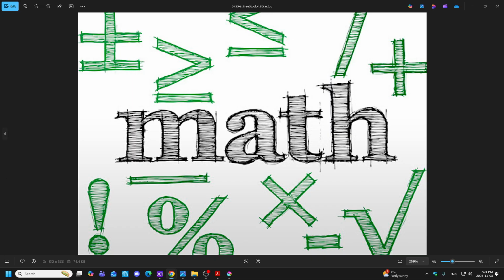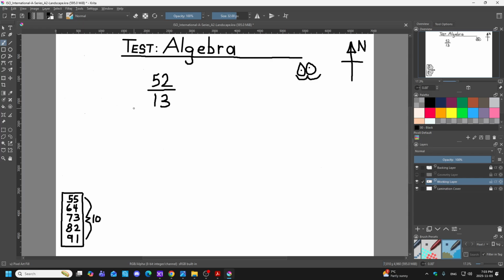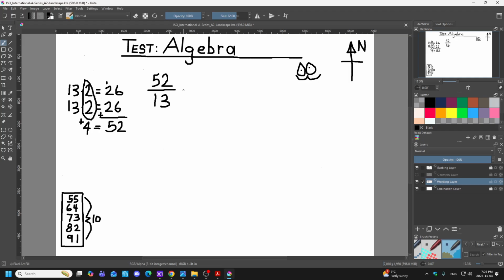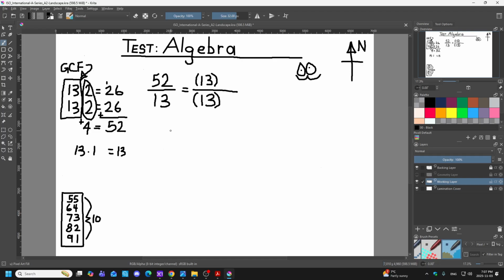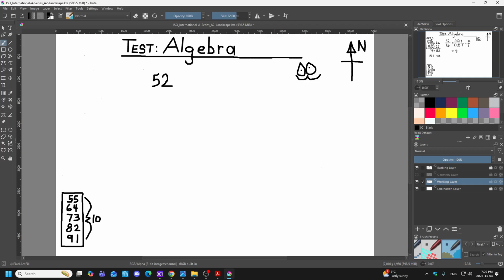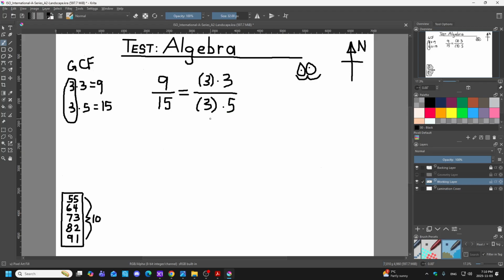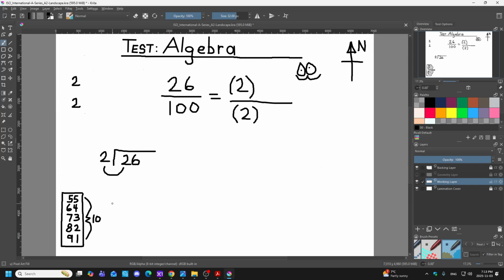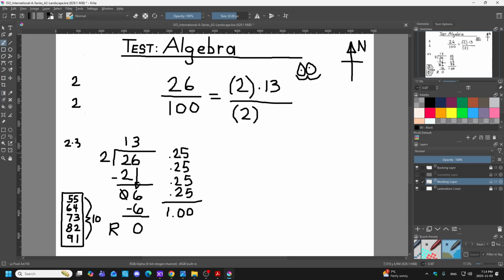Fractions in Simplest Form | Unit 1: Chapter 1-1 | PTI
Title: "🚨 Fractions in Simplest Form | Unit 1: Chapter 1-1 | PTI

Link: obryant.us